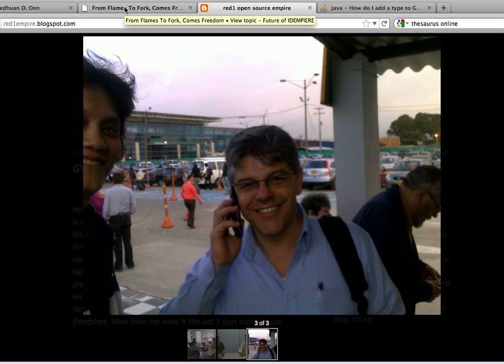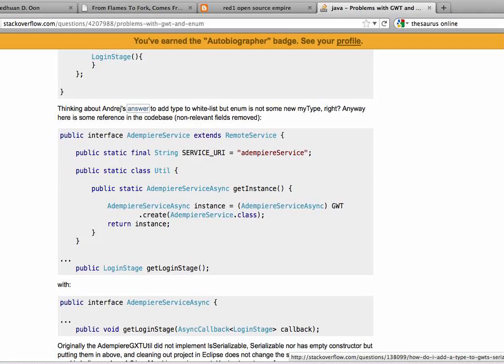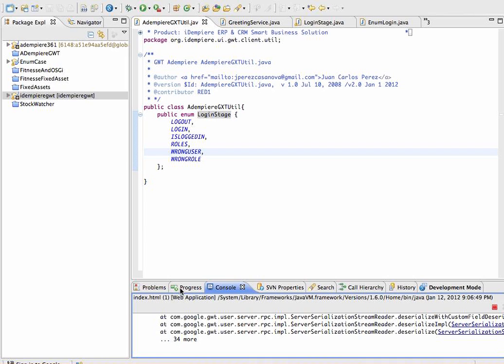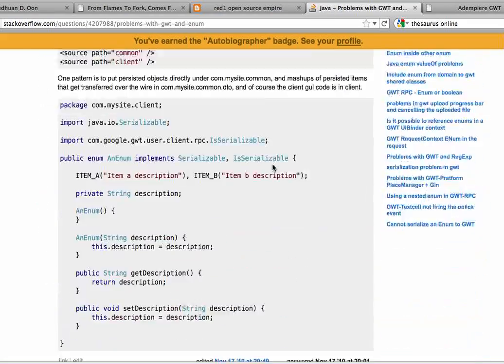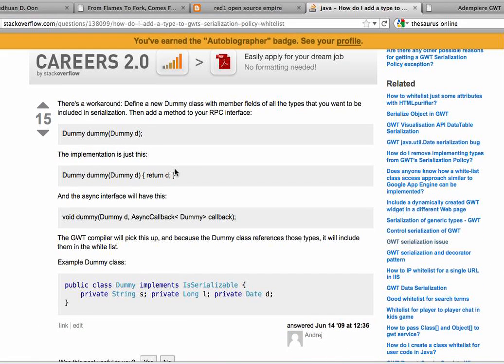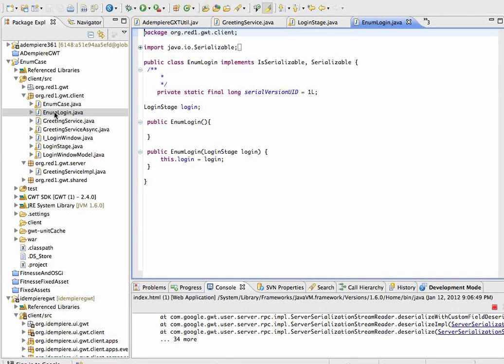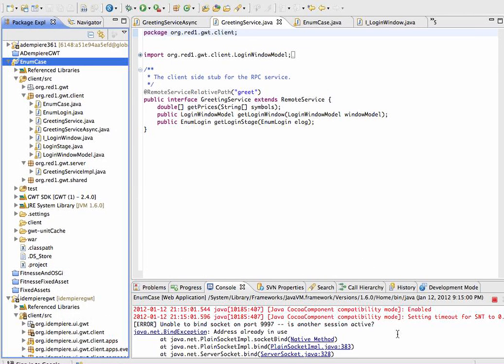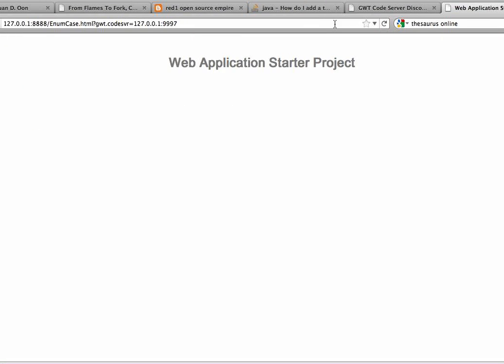Debug Enum GWT SerializationPolicy Issue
Enum class has to be wrapped in another class to get deserialised properly. Here i show the research and final proof of concept which did work when i apply it back to my iDempiereGWT integration. This movie is Part II of earlier movie "Upgrading GWT Ajax UI for ADempiere using Eclipse"

This movie was recorded after breakfast in Carlos Ruiz's home, where his wife just left for office and little Jordi (Carlos' son) just came into the living room, and inadvertently gets recorded into posterity.